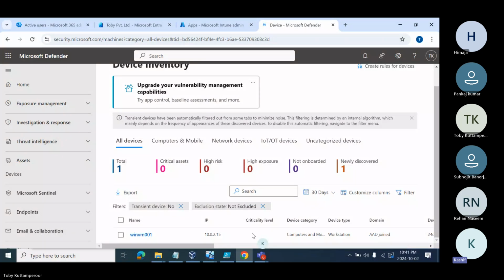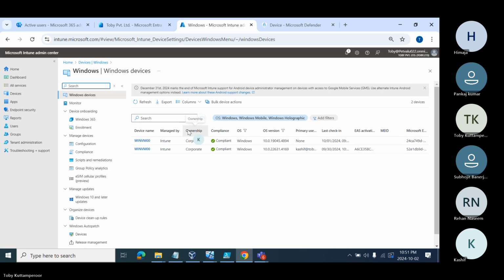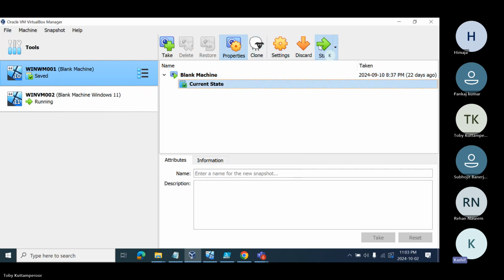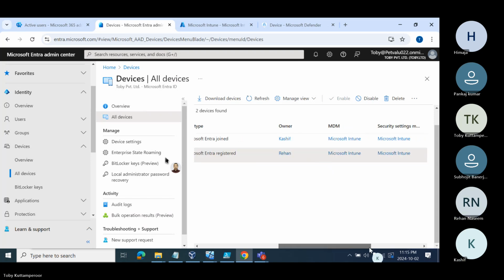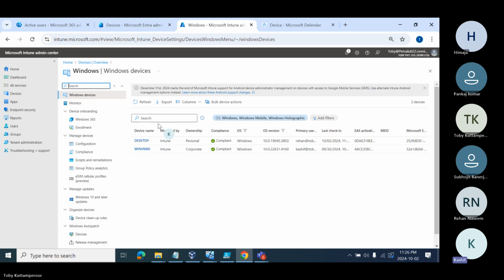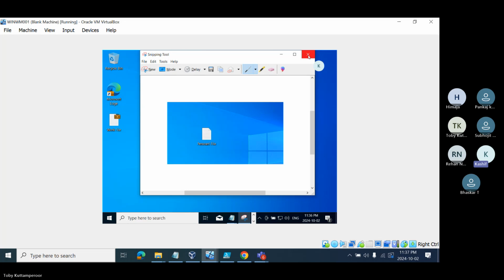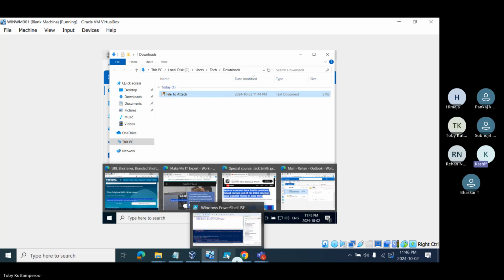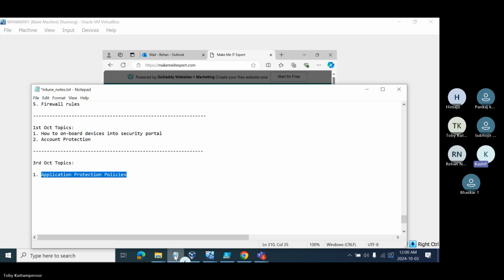18. Microsoft Intune App Protection Policies | Protect Company Data on Personal Devices #18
Welcome to Episode 18 of the Microsoft Intune Training Series by SCCM And Intune Training Videos!

In this training session, we explore Microsoft Intune App Protection Policies and how organizations can help protect company data accessed through applications on personal and corporate devices.

App Protection Policies are an important part of Microsoft Intune application management. They help organizations apply supported data protection controls to managed applications, including scenarios where employees use their own devices for work.

✅ Introduction to Microsoft Intune App Protection Policies
✅ Protecting organizational data on personal devices
✅ Understanding app-level data protection
✅ Preventing unauthorized data transfer between applications
✅ Restricting copying and pasting of organizational data
✅ Requiring PINs or other supported access controls
✅ Understanding application data encryption
✅ Configuring and assigning app protection policies
✅ Monitoring and troubleshooting policy behavior
✅ Best practices for protecting corporate information

### 1. What Are Microsoft Intune App Protection Policies?

App Protection Policies help organizations protect organizational data within supported applications. They can apply selected security and data protection settings without necessarily requiring the entire personal device to be enrolled in device management.

This can be particularly useful in Bring Your Own Device (BYOD) environments, where employees use personal phones or tablets to access work information.

### 2. Protecting Company Data on Personal Devices

Organizations need to protect business information while respecting the separation between personal and work data.

Depending on the application, platform, and policy configuration, administrators can apply supported controls to help protect organizational information.

Topics include:

- Managing work data within supported applications
- Restricting data transfers between applications
- Configuring supported save and sharing restrictions
- Applying app access requirements
- Understanding work and personal data separation
- Supporting organizational security requirements

### 3. Data Loss Prevention and App Restrictions

App Protection Policies can help reduce the risk of accidental or unauthorized sharing of organizational information.

Administrators can configure supported controls for activities such as copying, pasting, saving, and transferring work data.

The exact controls available depend on the platform, application, and configuration. Always test policies before deploying them to users.

### 4. App Access Security

Organizations can use supported access controls to help protect work applications and the data they contain.

Depending on the platform and application, these may include PIN requirements, biometric authentication, or other supported access restrictions.

Administrators should balance security requirements with usability and ensure that policies are appropriate for the organization's needs.

### 5. Configuring and Assigning App Protection Policies

A successful deployment requires careful planning and testing.

Important steps include:

1. Identify the applications that need protection.
2. Determine which organizational data requires protection.
3. Select supported policy settings.
4. Assign the policy to the appropriate users or groups.
5. Test the policy on supported devices and applications.
6. Review the user experience and policy behavior.
7. Troubleshoot issues before broad deployment.

For practical learning, use an authorized test environment and consult current Microsoft documentation for supported applications, platforms, licensing, and configuration options.

📲 **MICROSOFT INTUNE TRAINING ENQUIRIES**